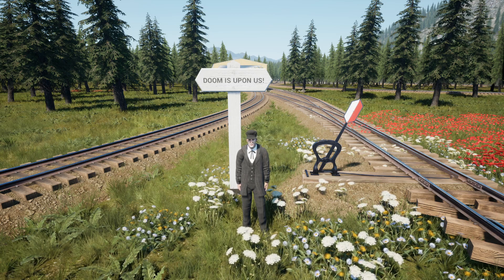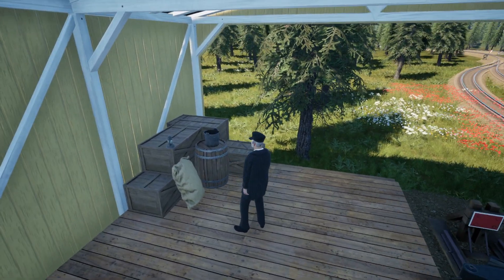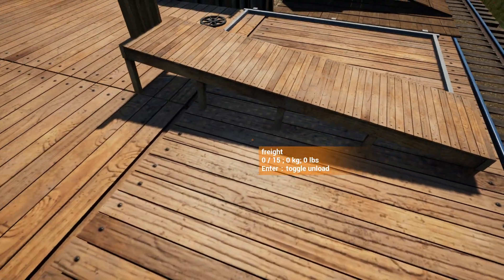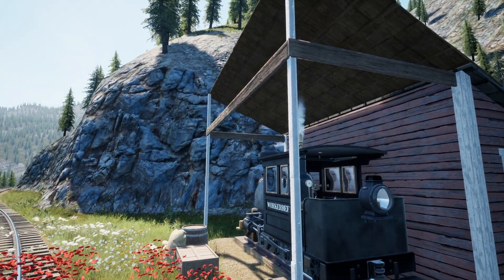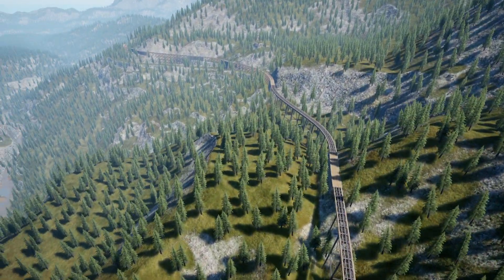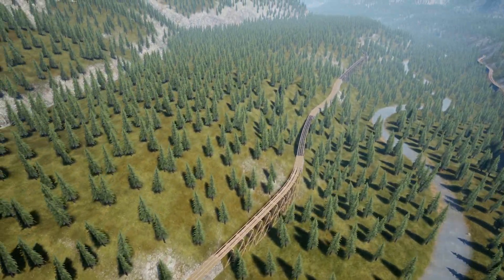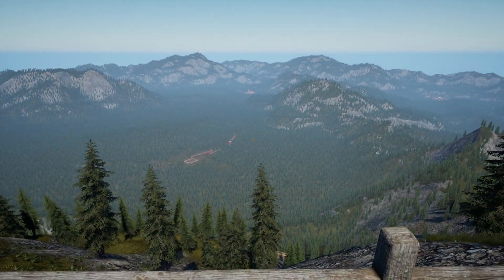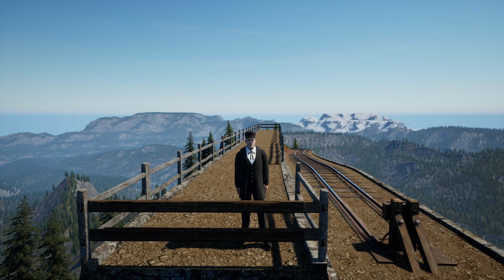Railroads Online Showcase 39: M.I.A. Tanker Train Theories, Update Plans and World Tour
M.I.A.: Moved Industries Around.
Back with more Railroads Online! Today there's some catch-up to do on different things, plus my plans for after the update and an entire world tour.

0:00 Things I worked on
12:32 The update and my plans for the series
20:05 World Tour